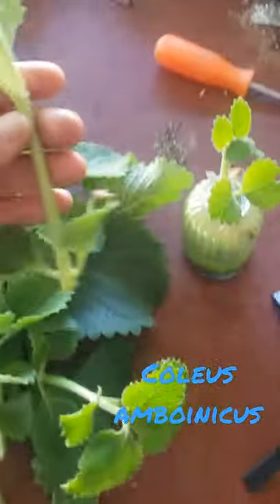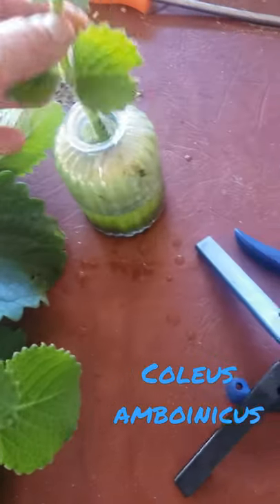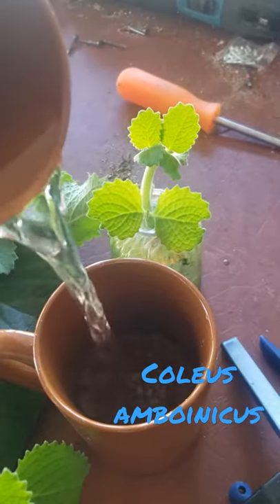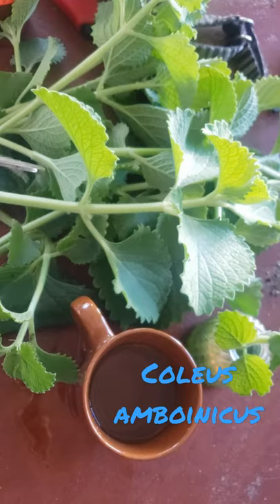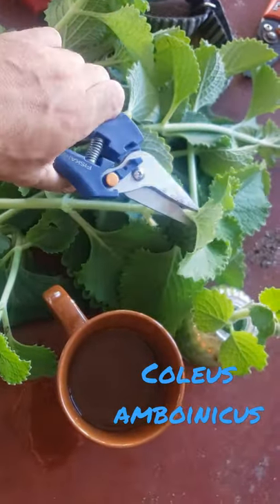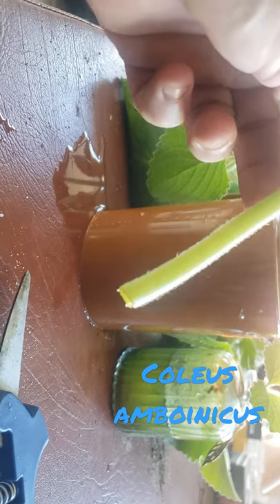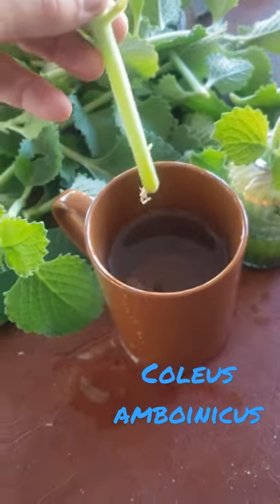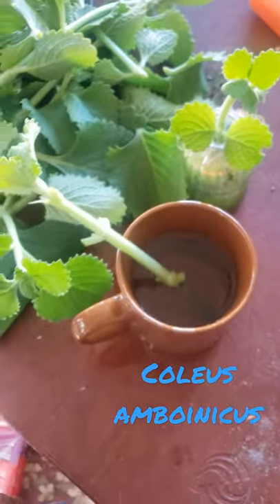Coleus amboinicus Propagation (Cuban Oregano, Mexican Mint)